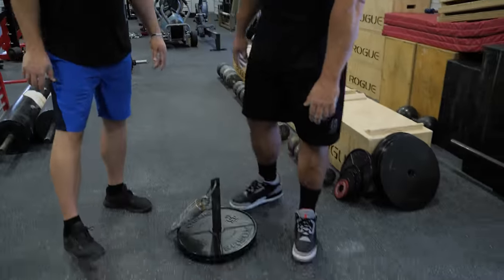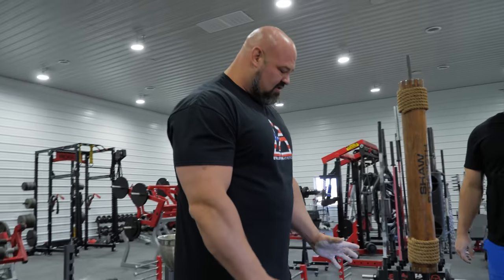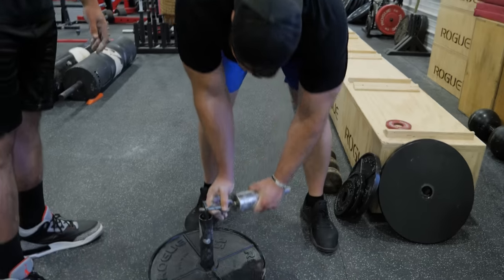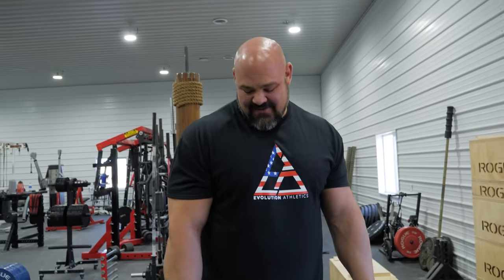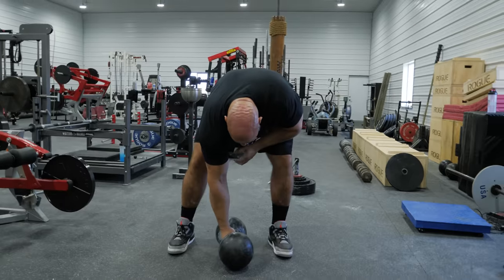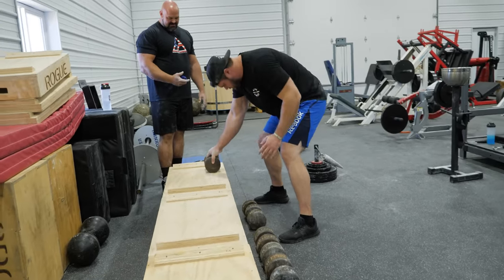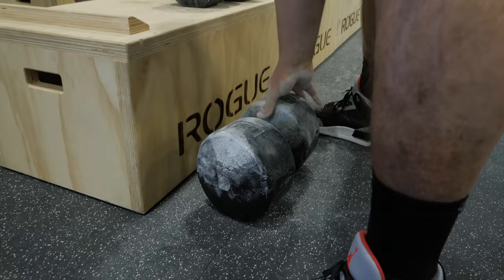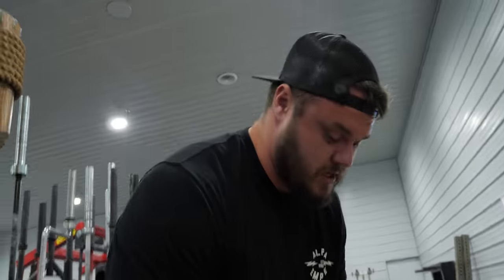WHO HAS A BETTER GRIP - ARM WRESTLER VS STRONGMAN?